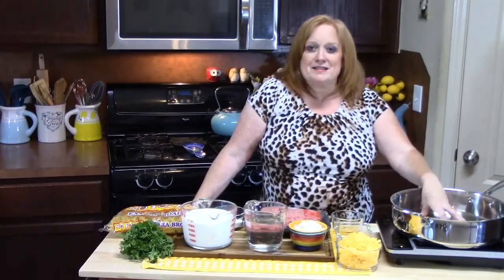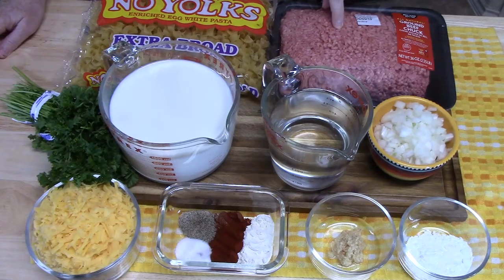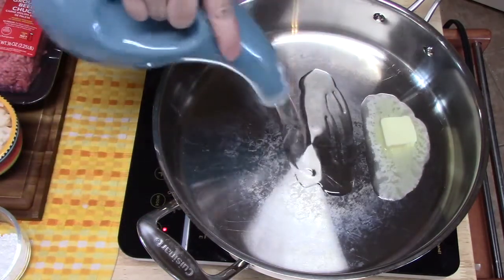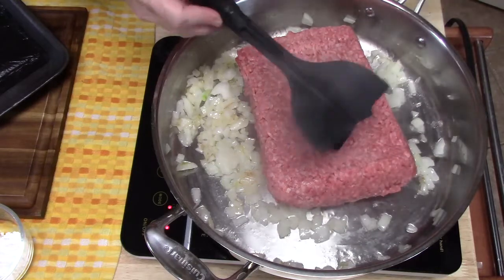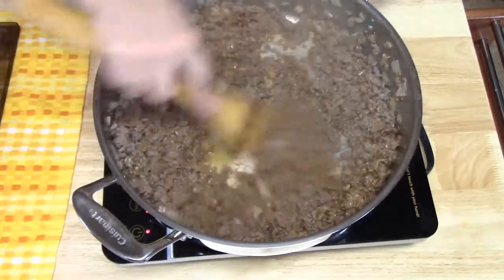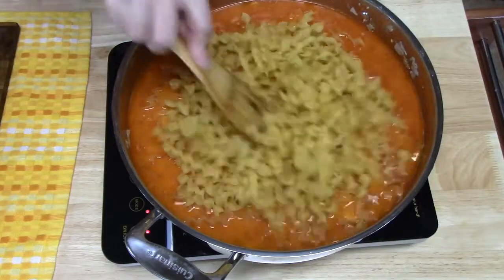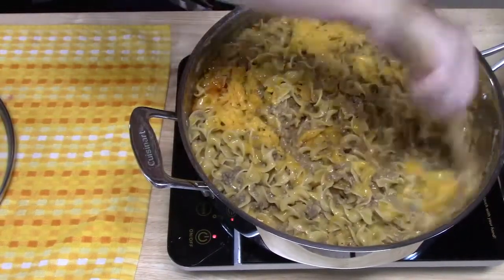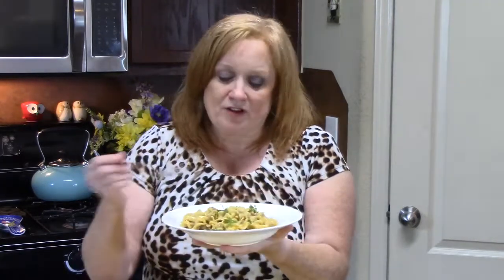CHEESEBURGER PASTA SKILLET | ONE POT | SIMPLE, EASY, DELICIOUS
I love this cheeseburger pasta skillet.  It's like a knockoff of a hamburger helper meal.  All in one pot, simple, easy, and delicious.

Below are the items that I used in my show today. If you purchase through the links below these or any item from Amazon, it helps my channel out at no extra cost to you. Thank you.

Write to me at:
Catherine’s Plate
22720 Morton Ranch Road, Suite 160, Box 340